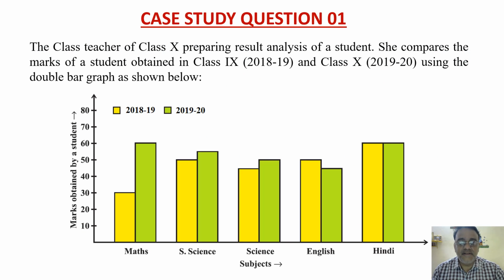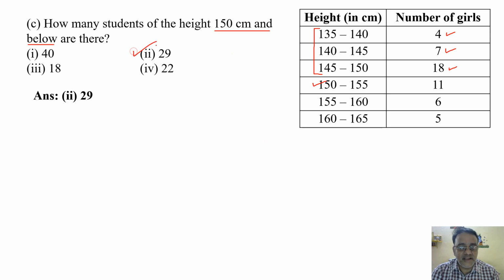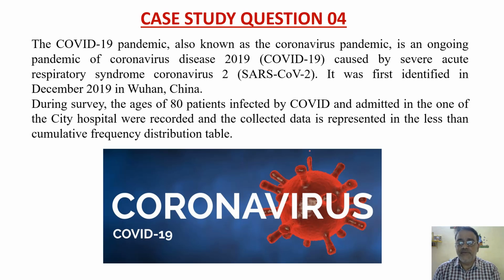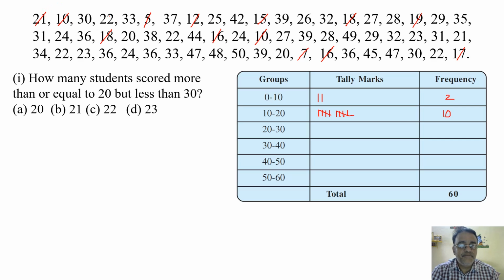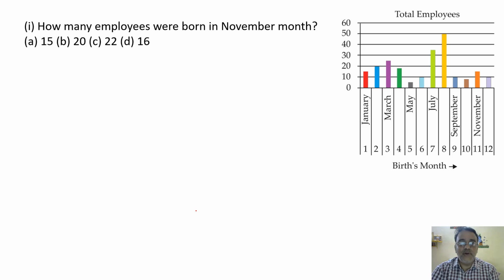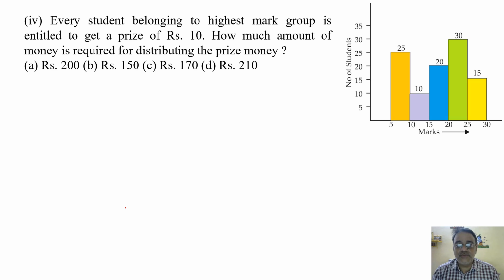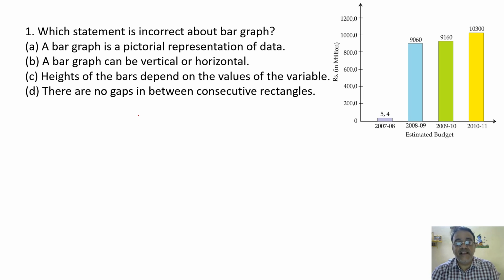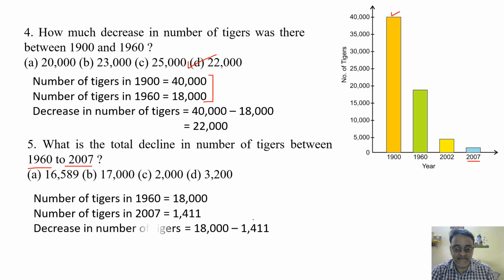CBSE(NCERT) Maths Class IX Chapter 14 Statistics Case Study Based Questions.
CLASS IX
Maths Class IX Question Bank for Term-I